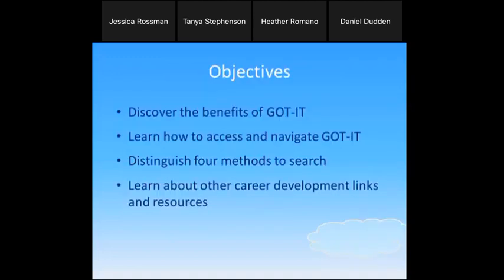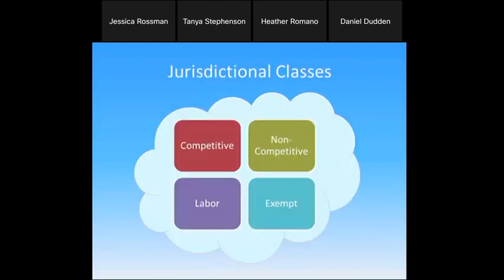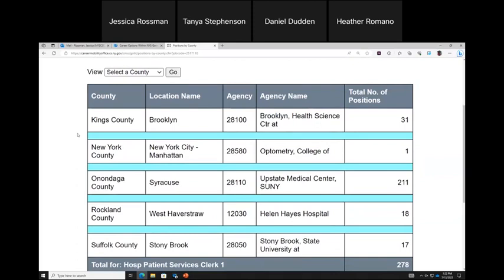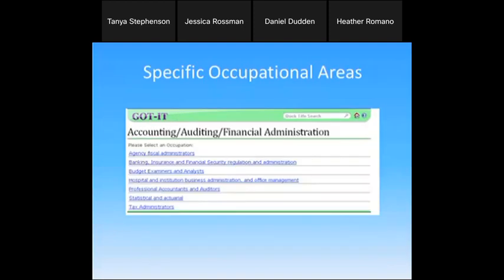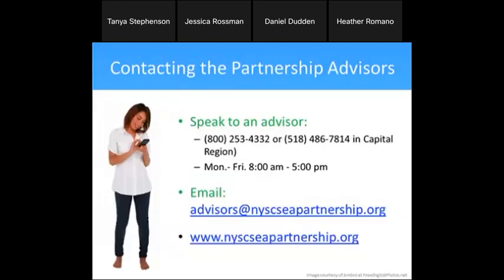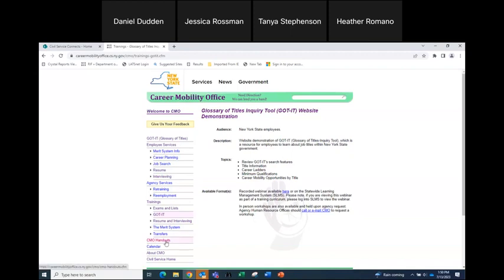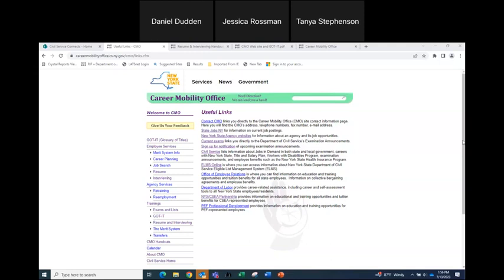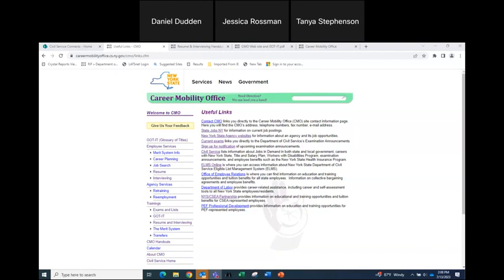Career Options Within NYS Government Using GOT-IT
During this webinar, the Department of Civil Service’s Career Mobility Office (CMO) will demonstrate a useful online resource tool called GOT-IT (Glossary of Titles – Inquiry Tool) to assist State employees in searching for specific job titles, occupations, career ladders, and career mobility opportunities.

By the end of the class, participants will be able to:

Discover how to access and navigate GOT-IT.
Distinguish the four different search mechanisms that provide information on specific titles, agencies, occupations, and geographic locations.
Identify other useful career development links and resources.